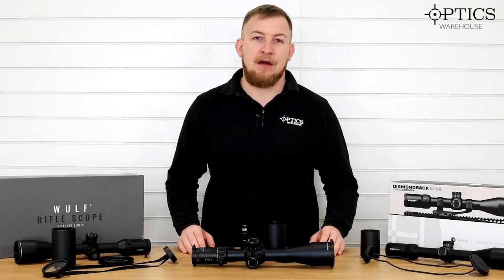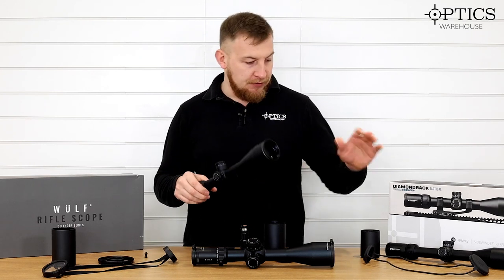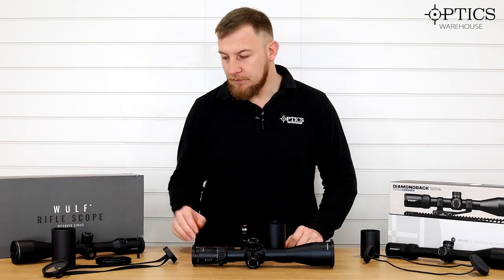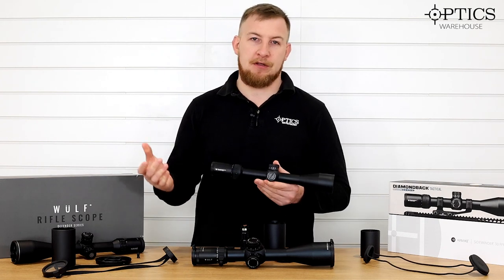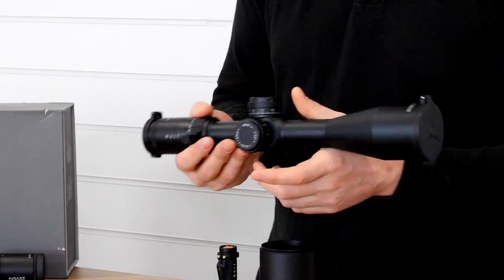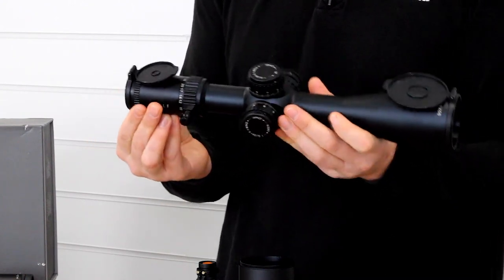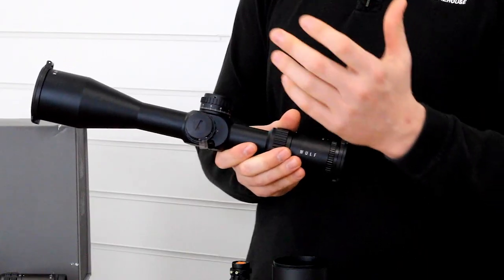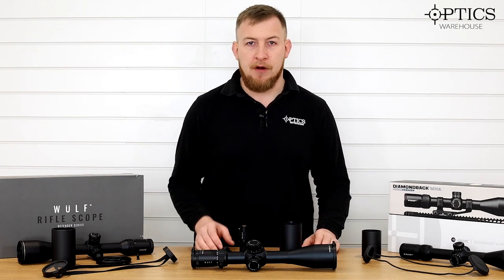Three Of The Most Popular Rifle Scopes From The British Shooting Show 2022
John Farbrother - 2018 BFTA & WFTC Springer champion - from Optics Warehouse takes a look at three of the most popular Rifle Scopes from the British Shooting Show 2022.